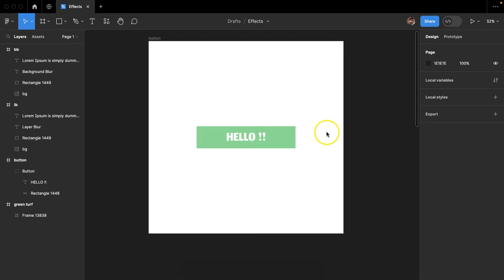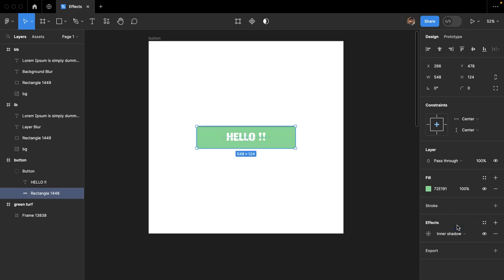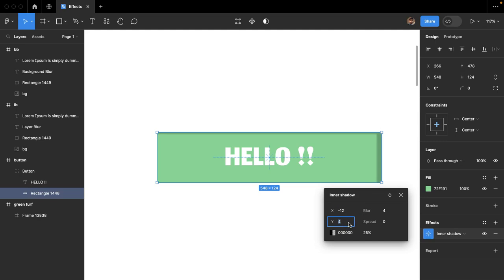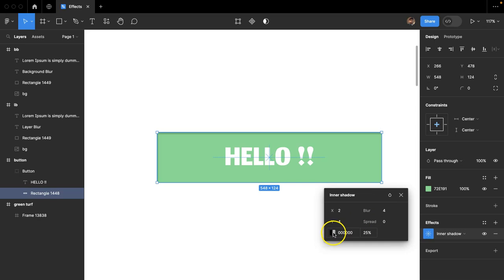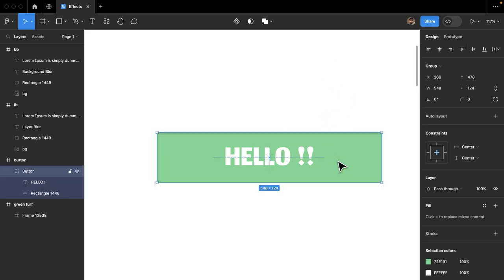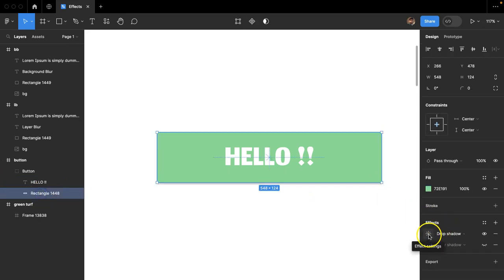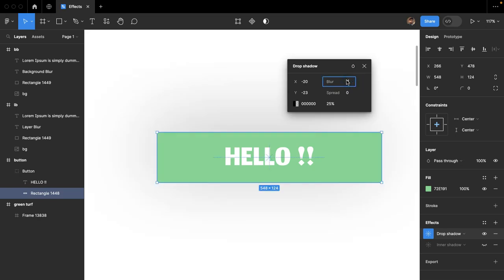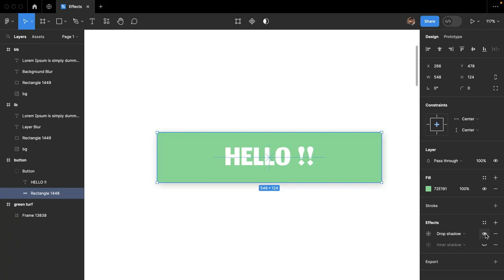22 Effects part 1